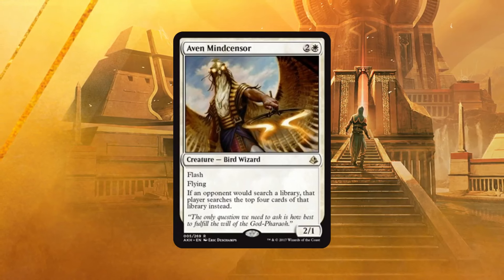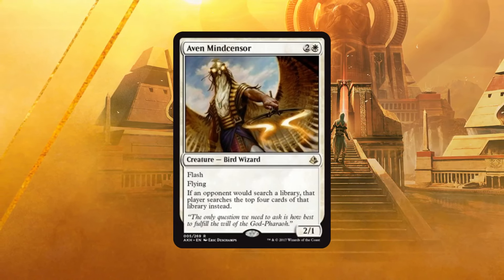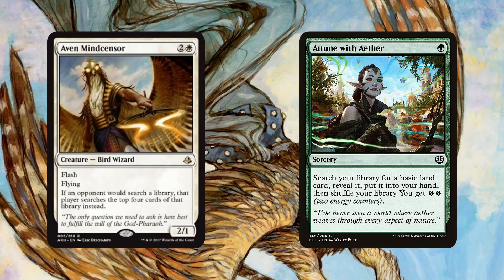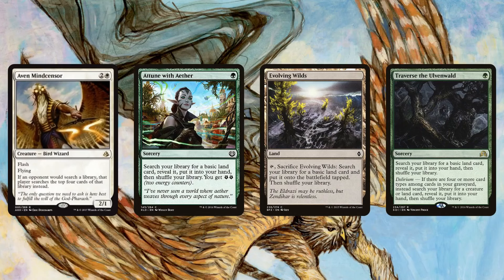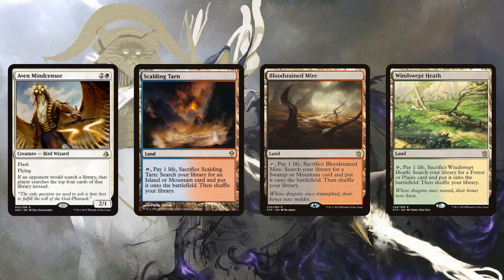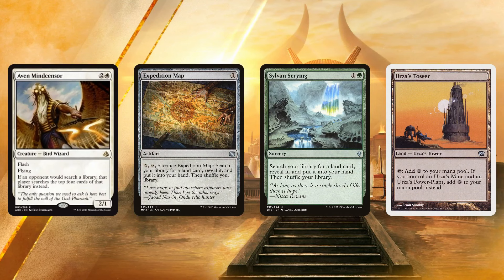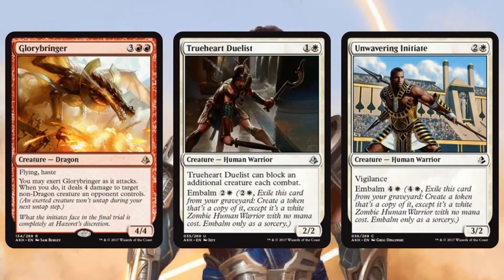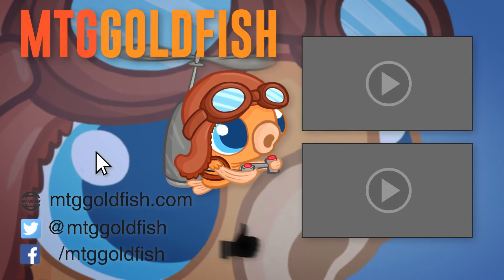Amonkhet Daily Spoilers - March 30, 2017 | Aven Mindcensor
Wizards doesn't reprint powerful Modern cards in Standard very often, but we are getting a treat in Amonkhet as a certain Bird Wizard from Future Sight makes a return!